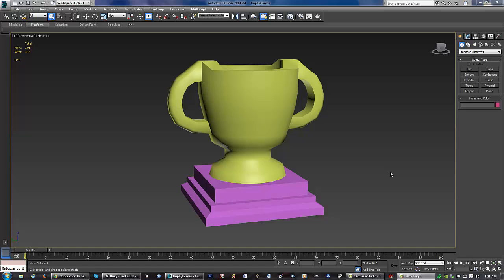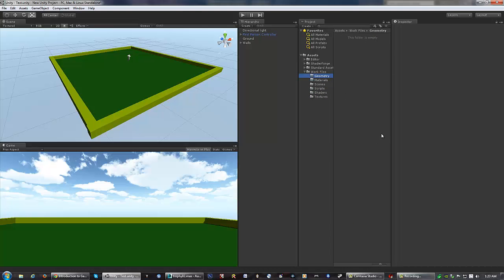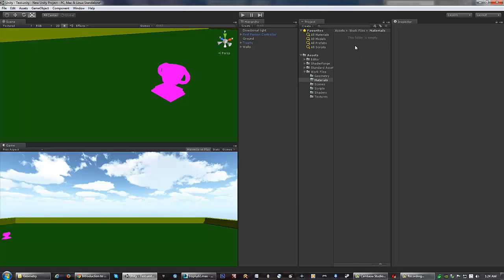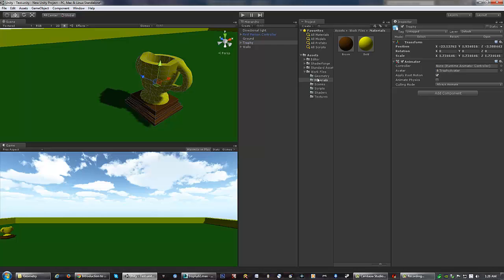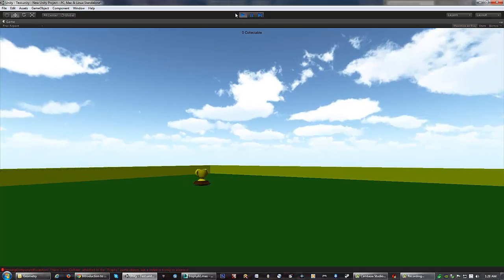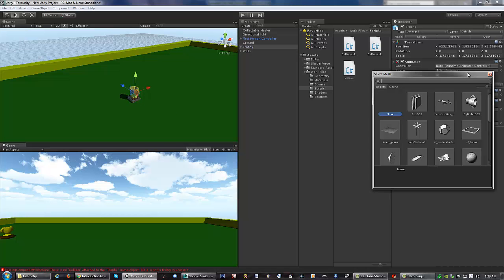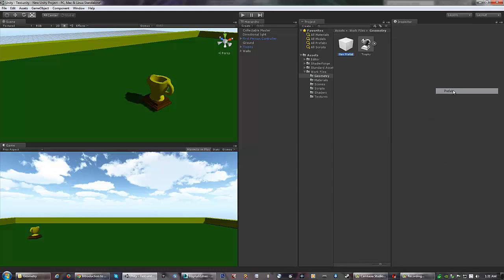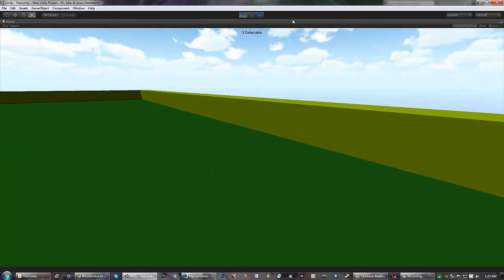Intro to 3ds Max- Part 3 (Importing into Unity)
UAT GAM113- Making a Collectible for Unity Video Series

In this part I cover both how to import the trophy into Unity 3d and how to make it a collectible object.